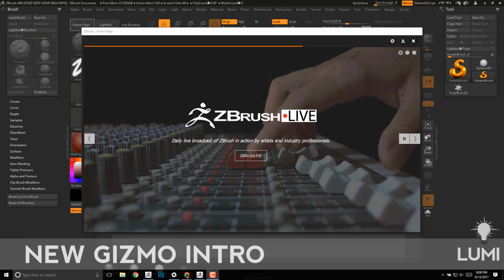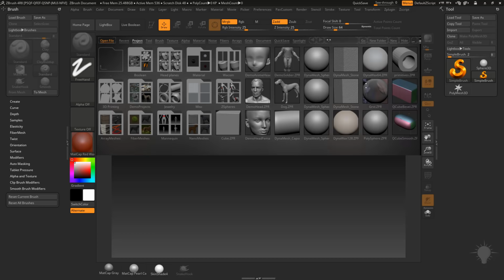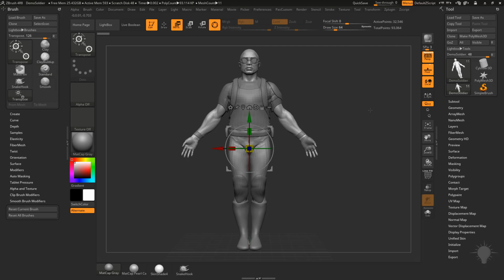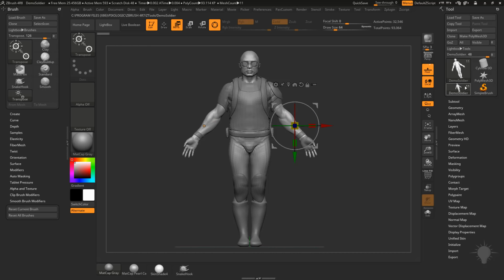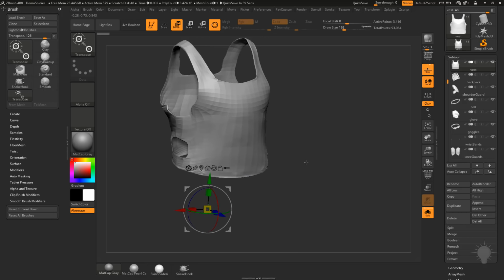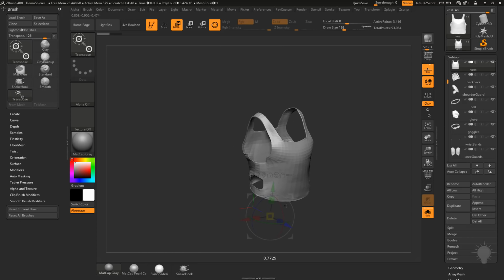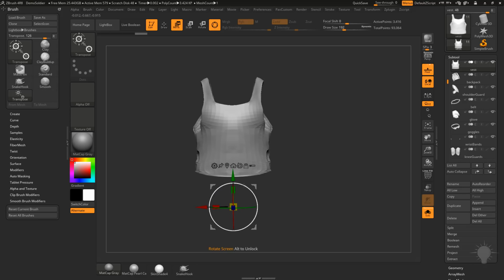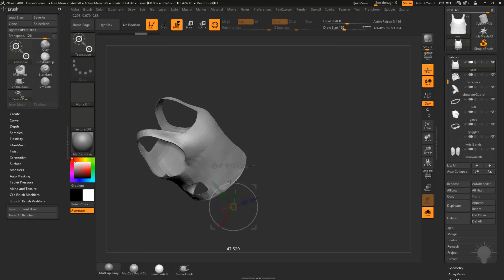001 New Gizmo Intro